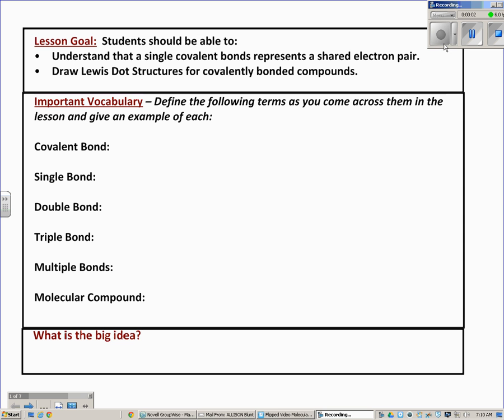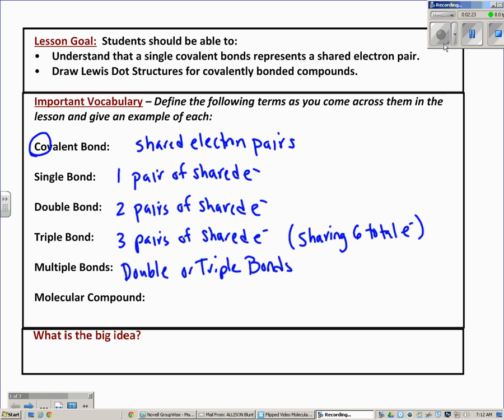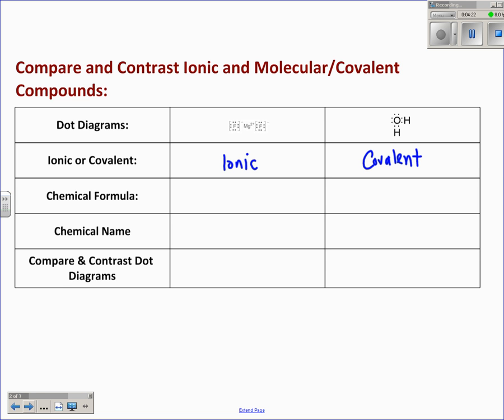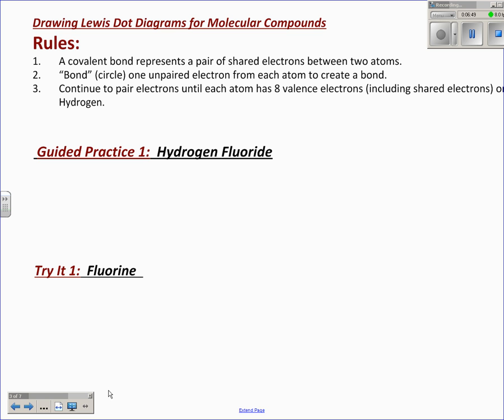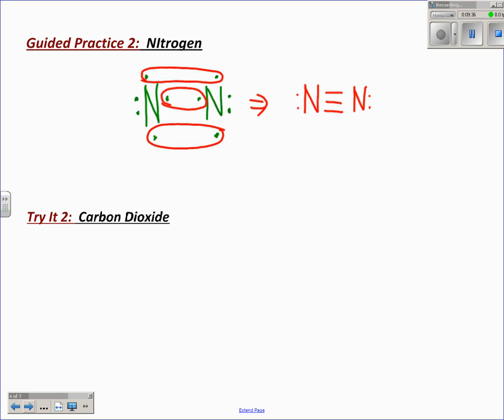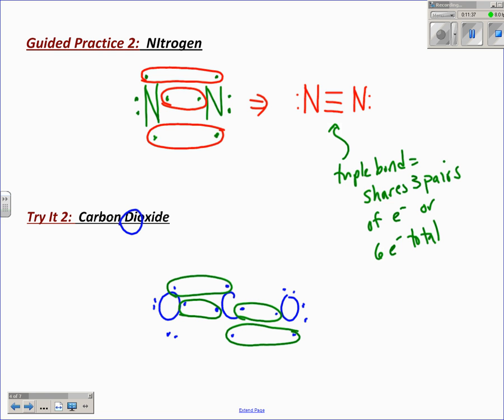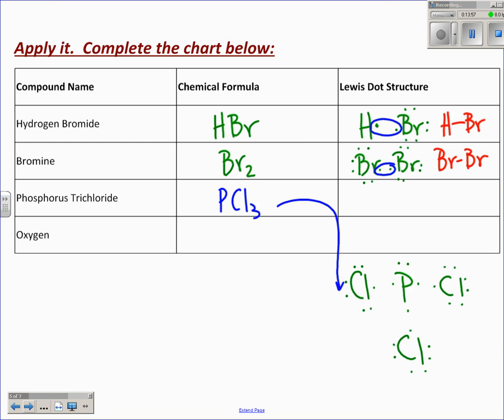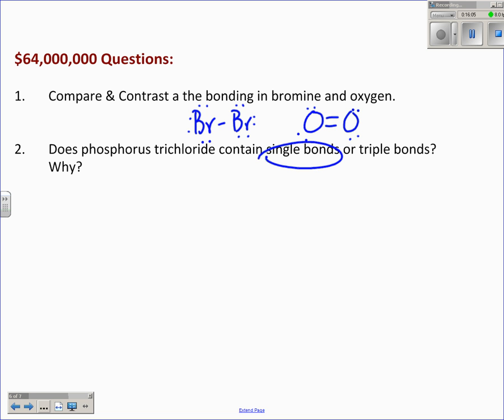Using Dot Diagrams to Represent Covalent Bonds